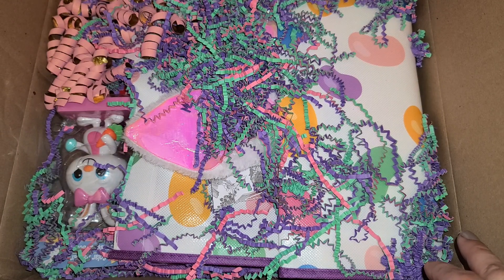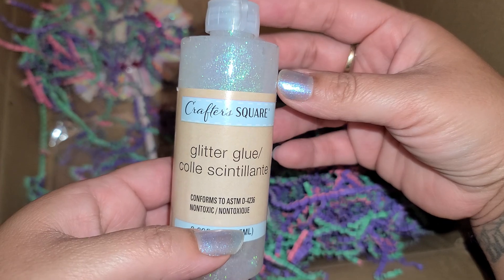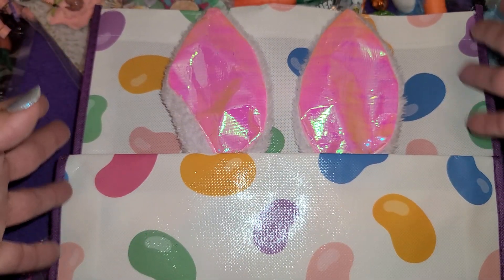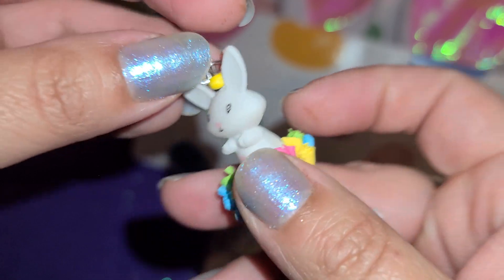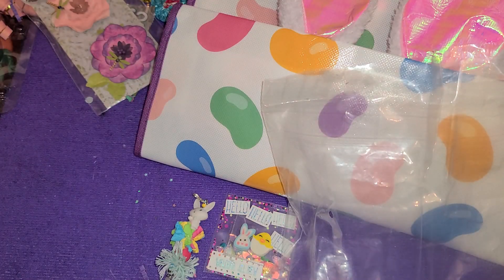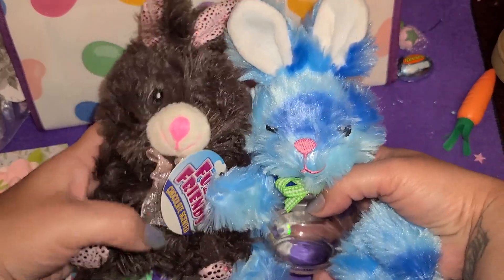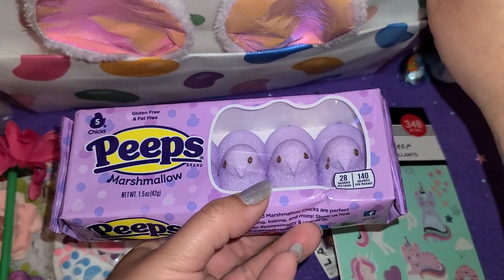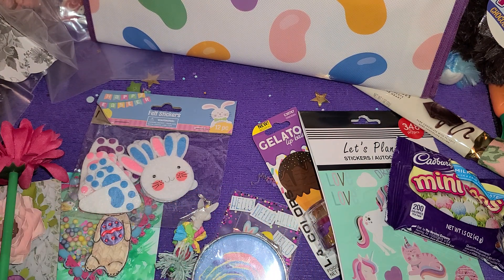Easter Embellishment 🐣 🐰🐇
I received my altered Easter bag with Easter Embellishments from Jamie. We were partners from a Facebook group called Paper Art Swap

My content is meant for aduts only 18 years and old